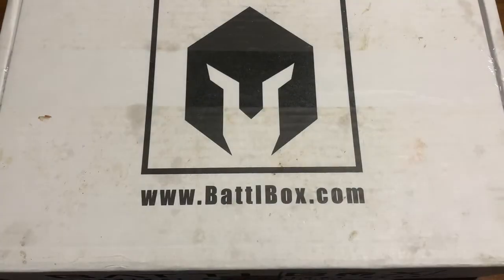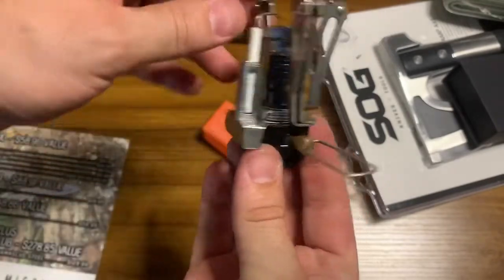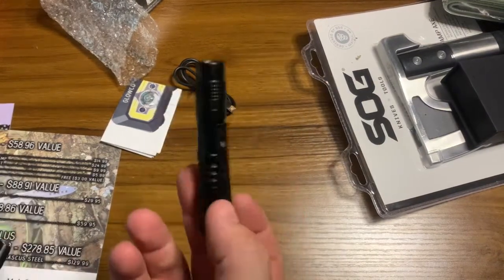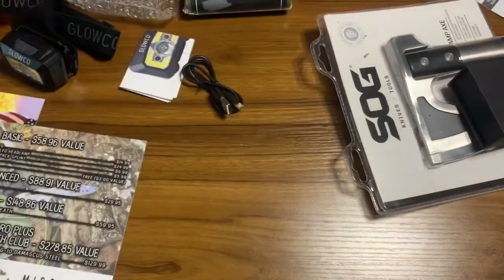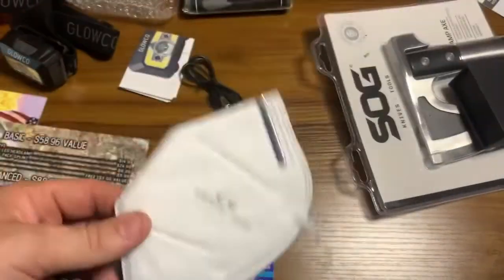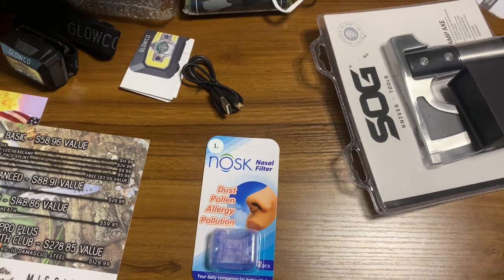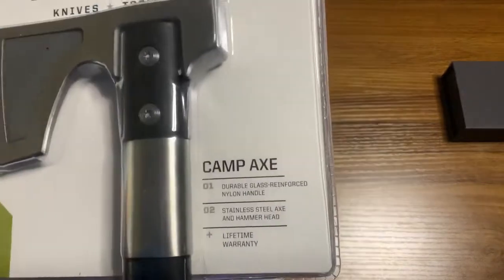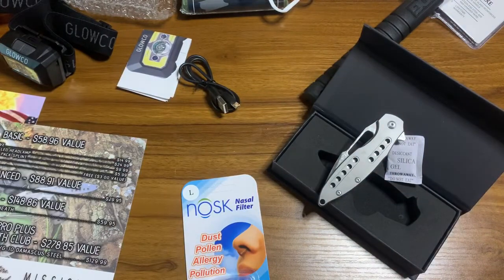Battlbox gear review: Mission 64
Mention 7trumpetsprepper channel and Get A FREE One Ounce Silver Coin For Qualified Retirement Account Owners.